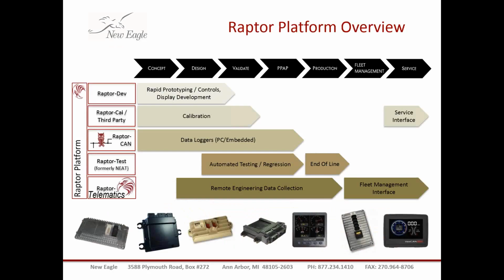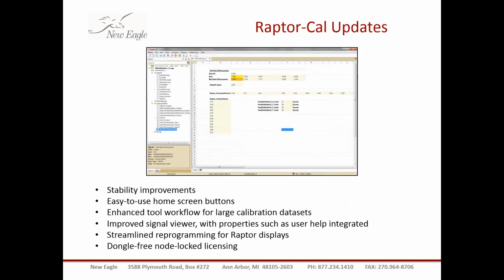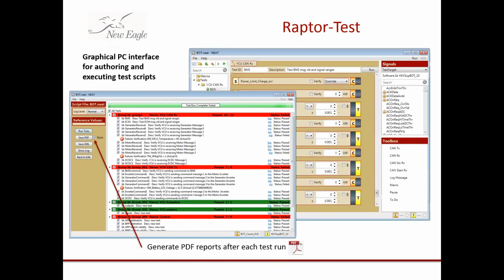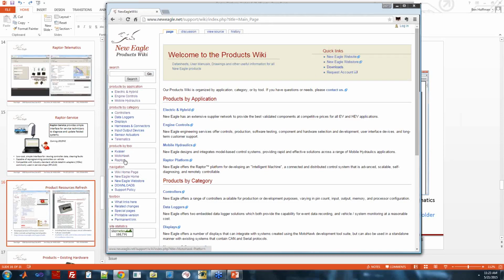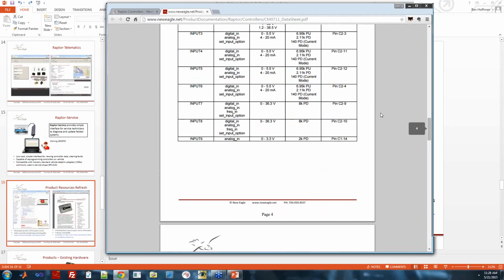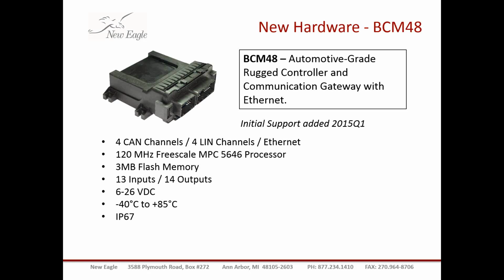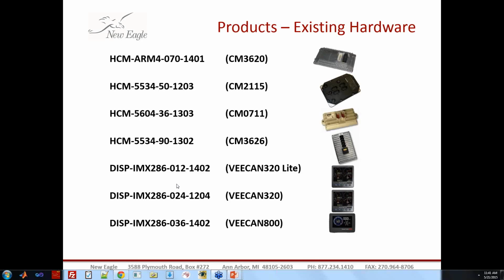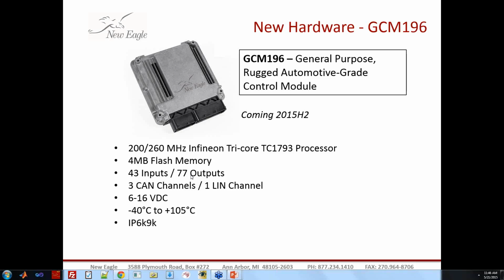Intro to the Raptor Platform - New Eagle Webinar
What is Raptor? How can it help you quickly build and develop custom controls for your machine? Have all your burning questions answered with this New Eagle webinar on the Raptor Platform!